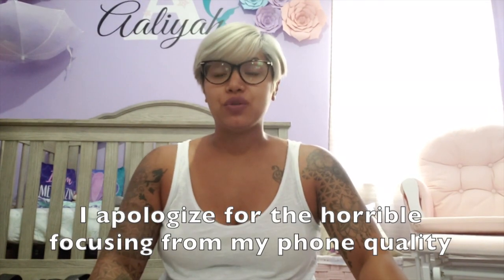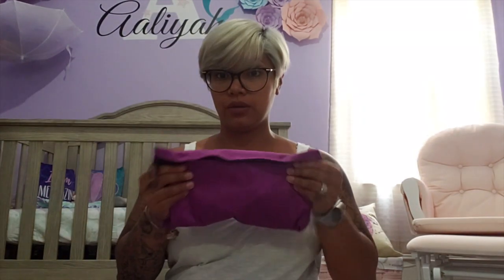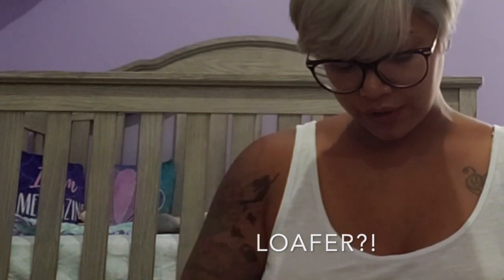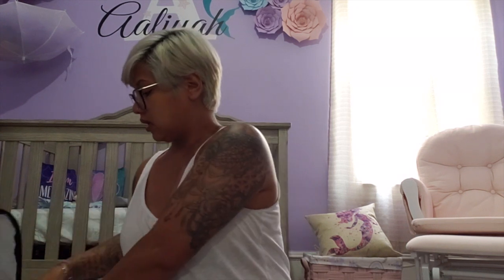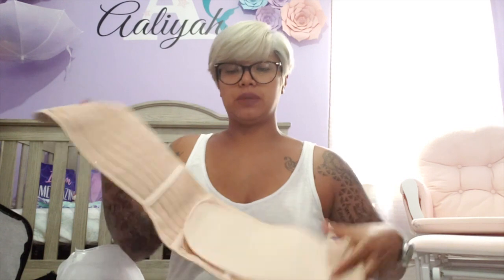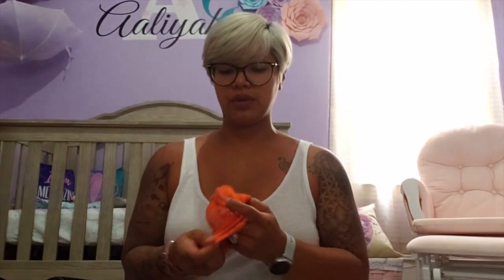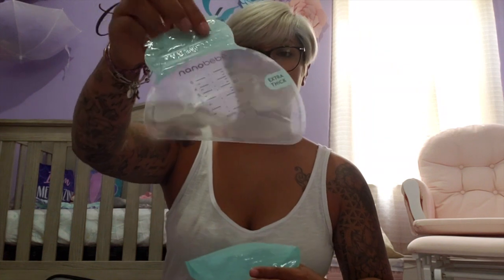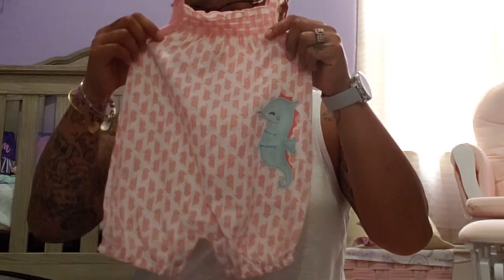What's in my Hospital Bag?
We are officially in the last few weeks!!! Our little mermaid can arrive at any moment now seeing that I am considered full term! I just wanted to share with you guys what I have in my hospital bag to prepare for the big day! I am open to suggestions, so leave me some comments with any that you guys may have.